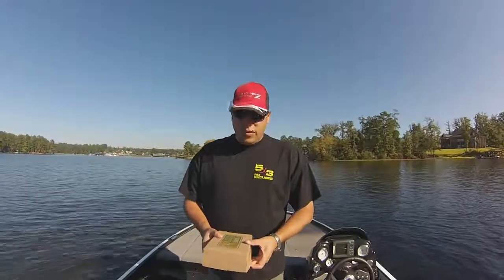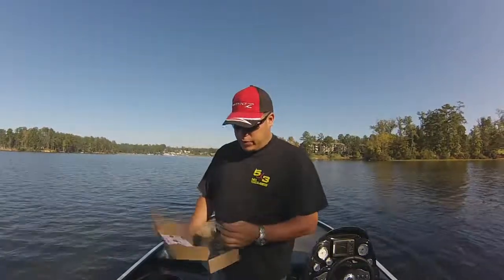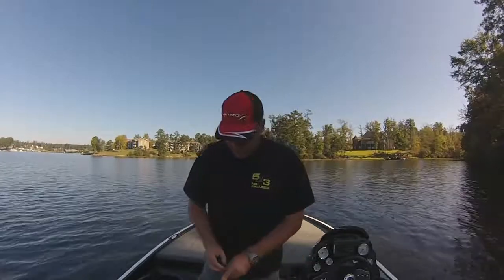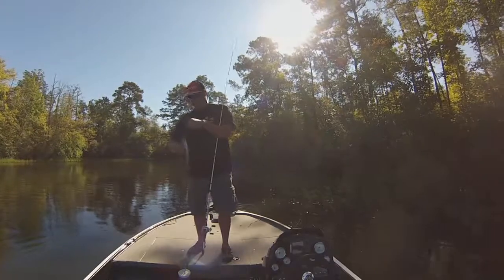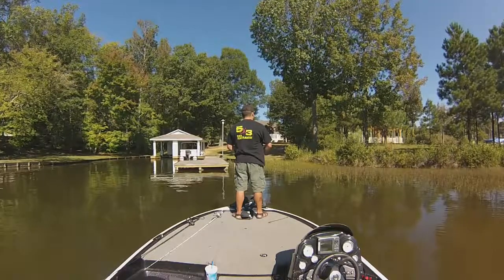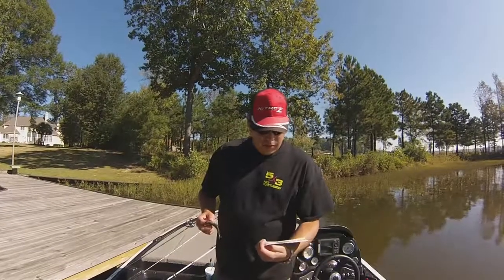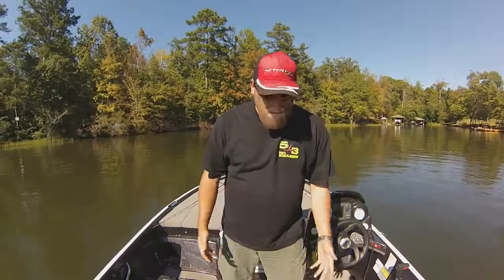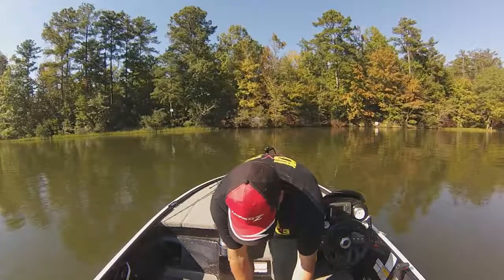mtbSLAM Oct 2014